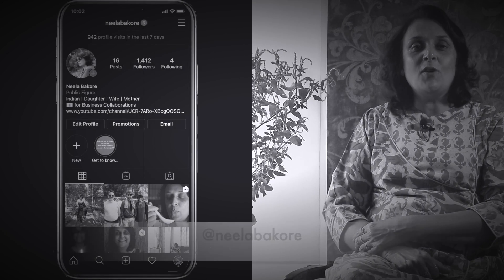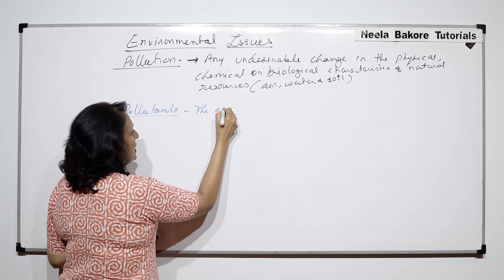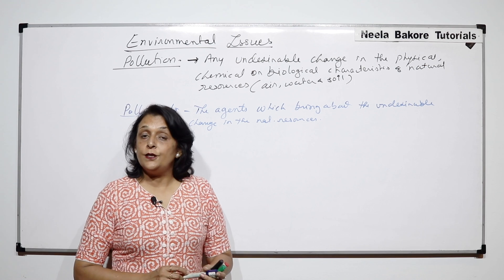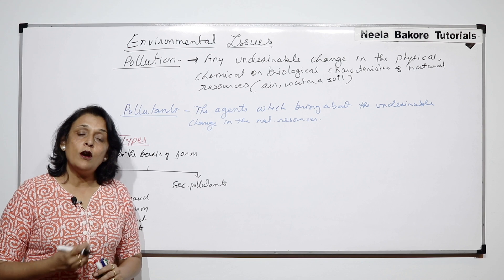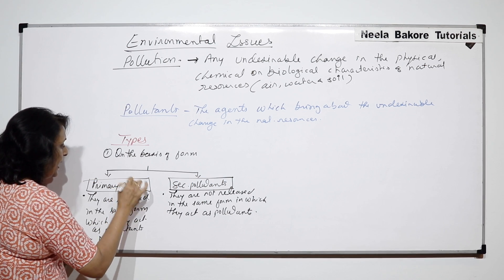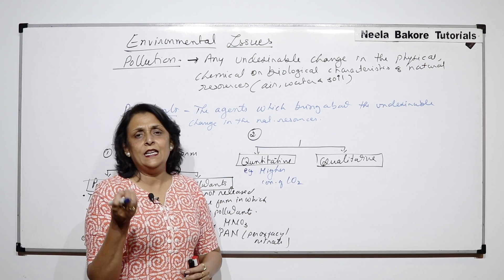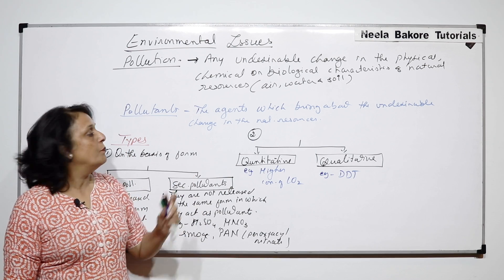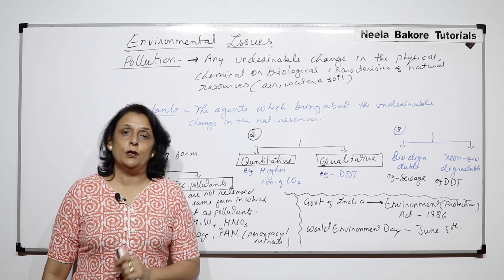Biology For NEET & AIIMS | Environmental Issues - Pollution - Introduction